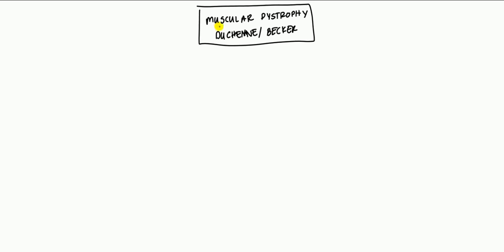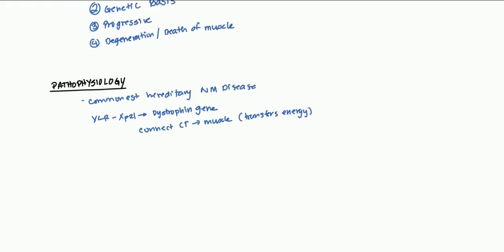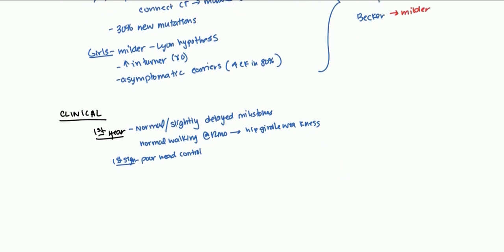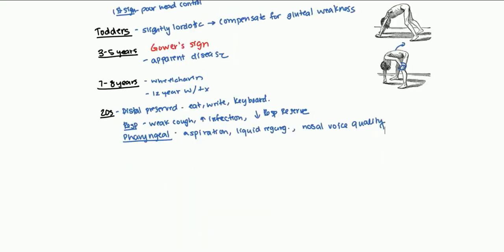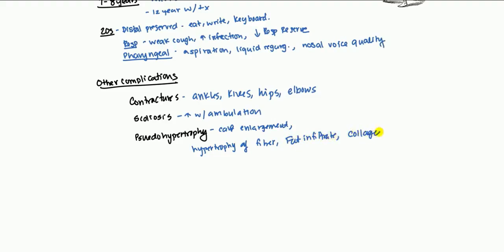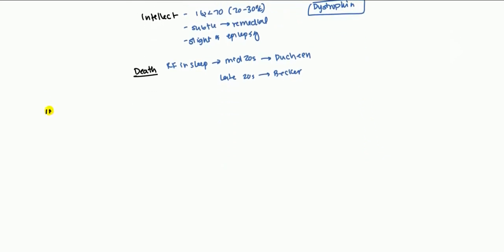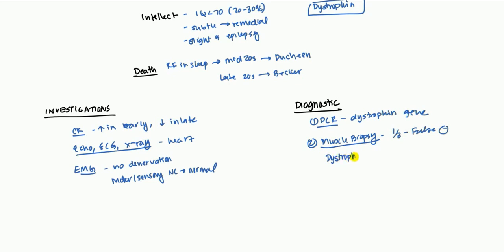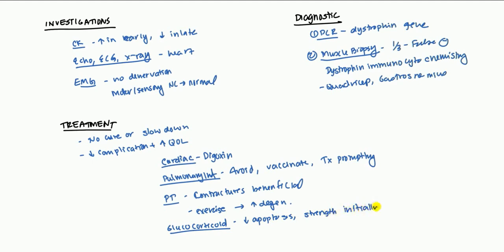[DAIBIO] Thông Tin Bệnh Loạn Dưỡng Cơ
YHCT Đại Gia Đình DAIBIO uy tín có đủ Bộ Dịch Vụ Đông Y Thiên Nhiên Dưỡng Sinh từ năm 1796 gồm Tham Tri Bộ Lễ Lê Quý Bác, Hoàng Giáp Thượng Thư Nguyễn Khắc Niêm, Nhà Văn Hóa Bác Sĩ Nguyễn Khắc Viện, Bác Sĩ Lê Khánh Đồng, GS. BS. Lê Kinh Duệ, Đại Tá BS. Lê Khắc Thiền, GS. DS. Lê Khánh Trai, GS. VS. TSKH. Bác Sĩ Đái Duy Ban... từ vườn Thuốc Nam 50 ha. Dòng Các Sản Phẩm DAIBIO được Cục Sở Hữu Trí Tuệ và Bộ Y Tế cấp. DAIBIO đạt Bảng Vàng Lưu Danh, Giải Thưởng Vàng, Giải Thưởng Sáng Tạo và Huy Chương Vàng vì Sức Khỏe Cộng Đồng của Báo Sức Khỏe và Hiệp Hội cùng Người Tiêu Dùng bình chọn.
Giải Thưởng Vàng Chất Lượng Quốc Tế tại Paris - Cộng Hòa Pháp. Hợp tác Y Tế: Viện Hàn Lâm Khoa Học Quốc Gia Hoa Kỳ, Viện Hàn Lâm Khoa Học Công Nghệ Việt Nam, nhiều Bệnh Viện lớn, chuỗi Siêu Thị Lớn và các hệ thống Cửa Hàng tiện ích trên toàn thế giới.